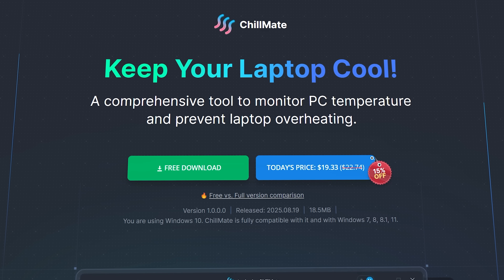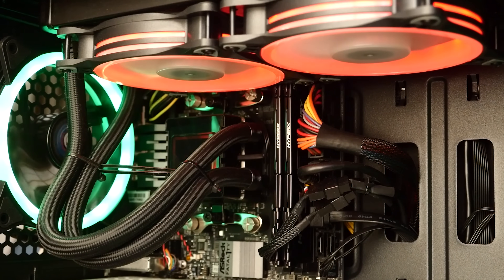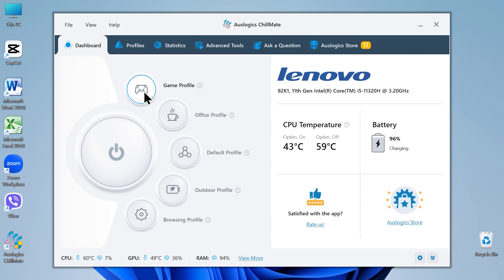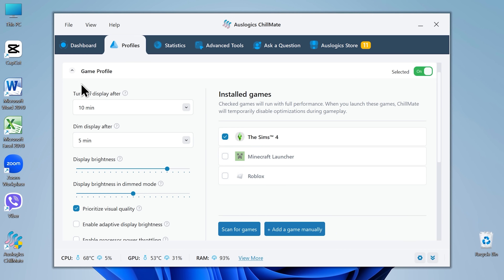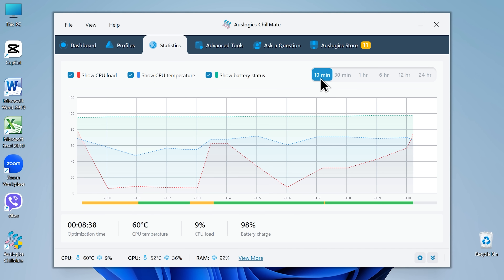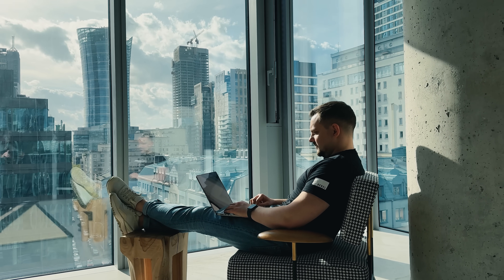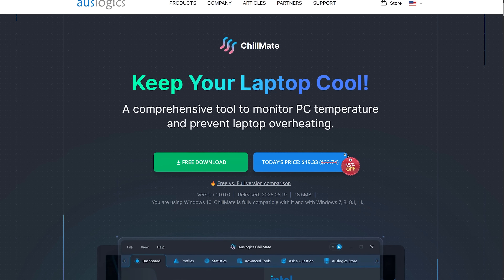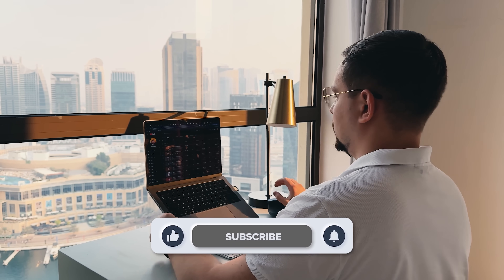Auslogics ChillMate Review - 2026 | This App Monitors Laptop Temperature and Prevents Overheating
Auslogics ChillMate Review highlights a powerful tool to Prevent Laptop Overheating during gaming or video editing. If your laptop runs hot or noisy, ChillMate offers real-time cooling support to keep it quiet and extend its lifespan. Discover how this utility keeps your system cool without complex settings or hardware changes.

⏱️CHAPTERS:
0:00 Auslogics ChillMate Review
0:47 What Is Auslogics ChillMate?
1:47 App That Monitors Laptop Temperature and Prevents Overheating
4:22 Who Should Use It
5:08 Is It Worth It?